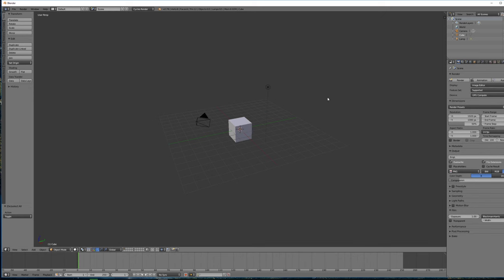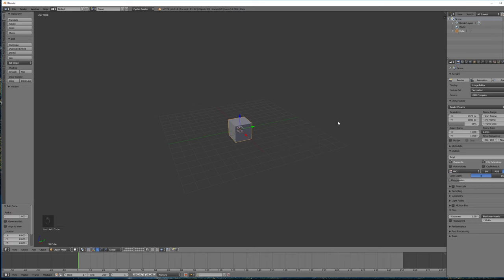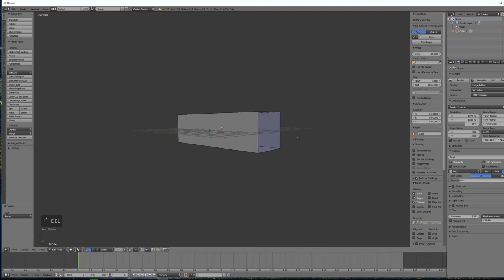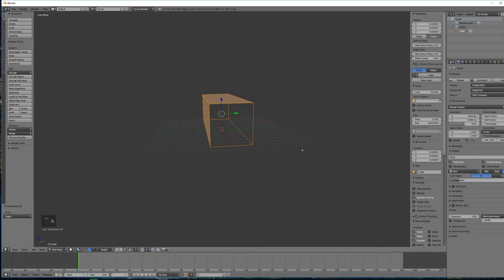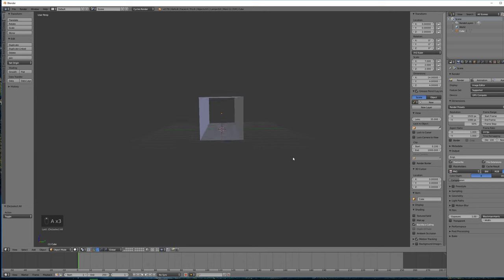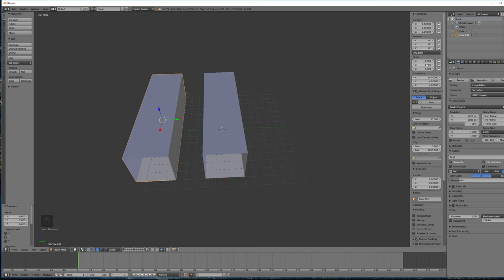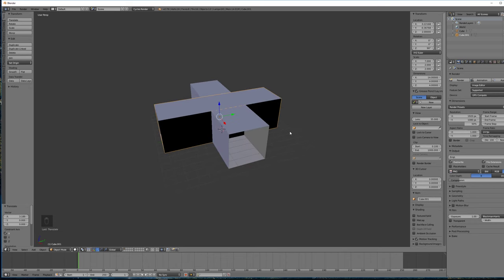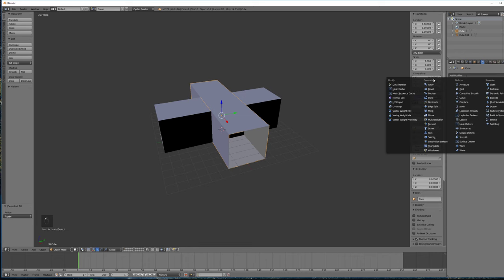Blender Tutorial Making intersections for your corridor Unity game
Add on video regarding modular corridor creation inside of Blender for use with Unity. here we will learn the Boolean command to create intersections in our corridors.